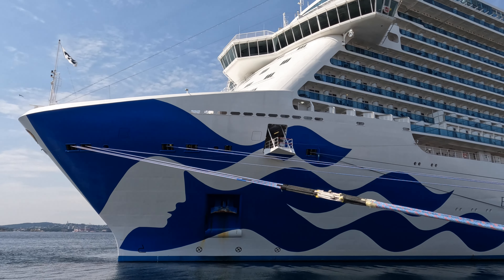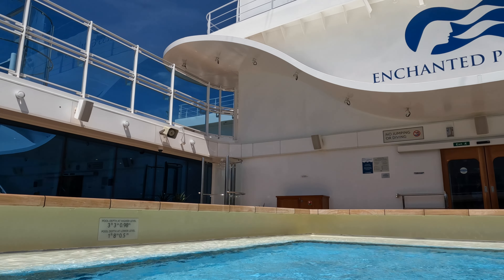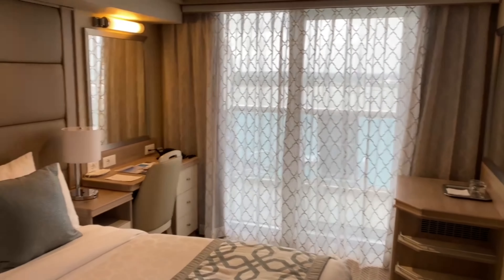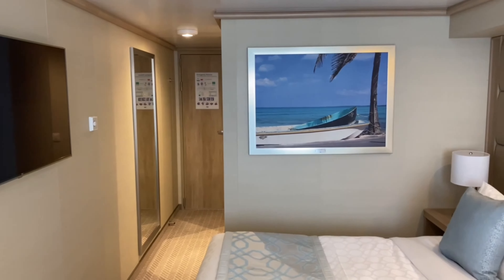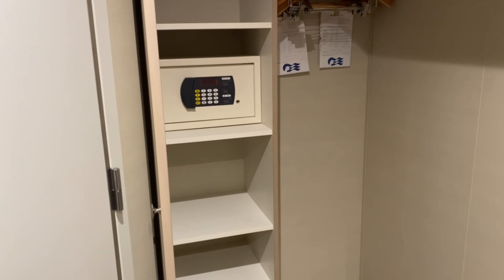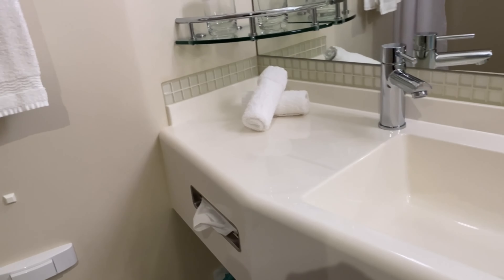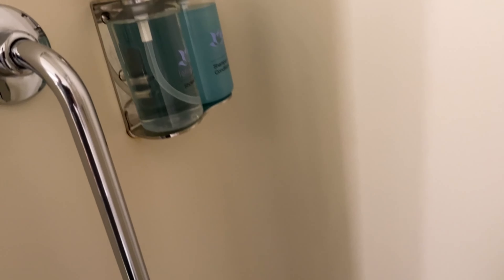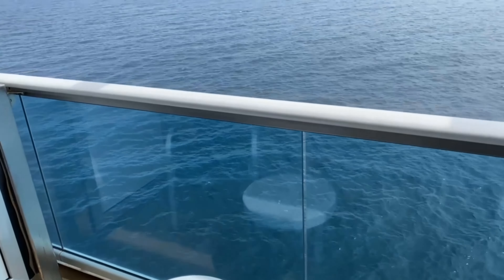Enchanted Princess Balcony Stateroom Tour Sun Deck Cabin 219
Come and check out this standard balcony room on the beautiful Enchanted Princess.

We stayed here because of its location opposite the Retreat Pool and bar area and the hot tubs on the deck above.